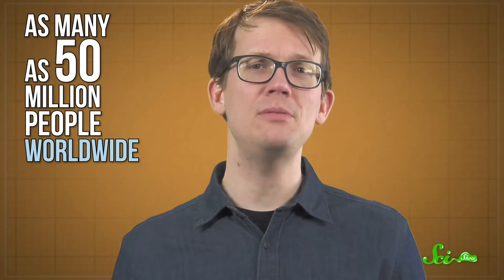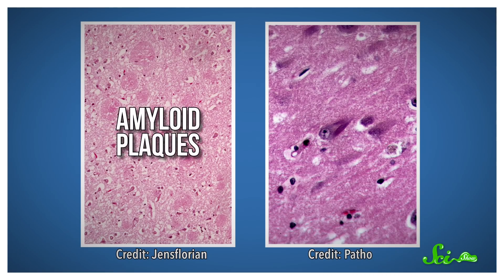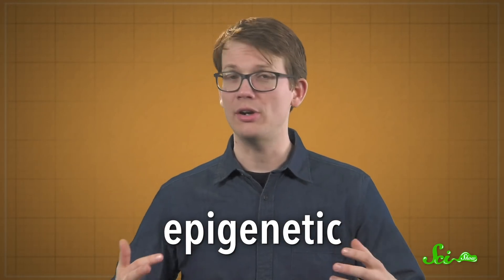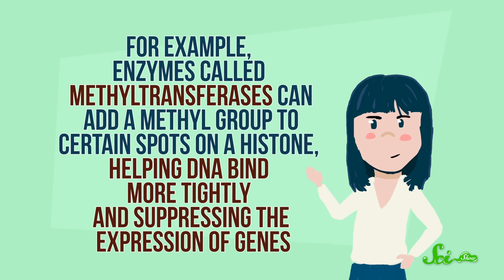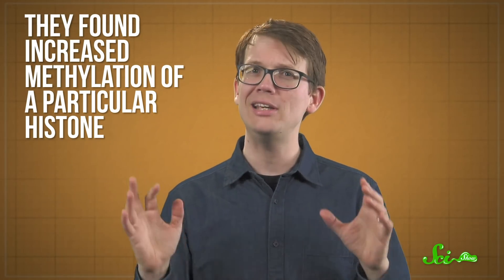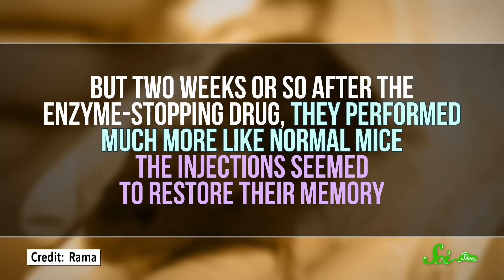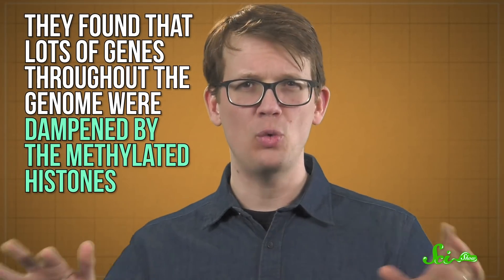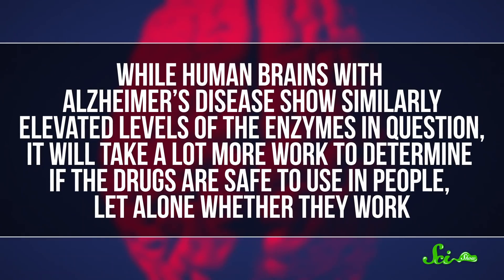Researchers Reverse Alzheimer’s Memory Loss (in Mice) | SciShow News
As many as 50 million people worldwide may live with Alzheimer's and similar forms of dementia, and while we still don't understand a lot about it, scientists may be one step closer to an effective treatment.